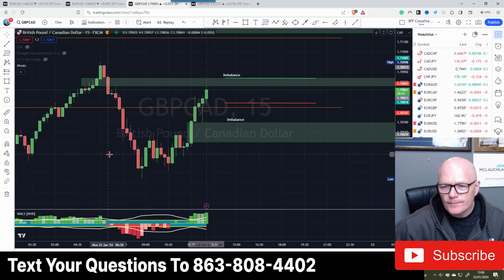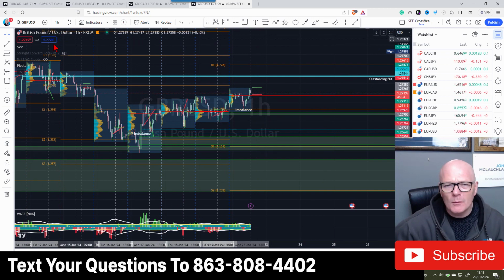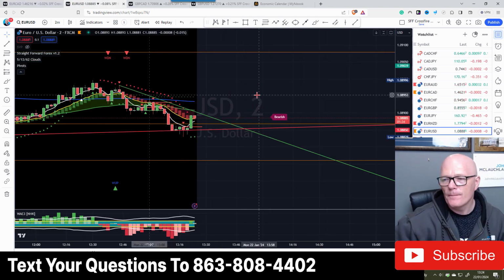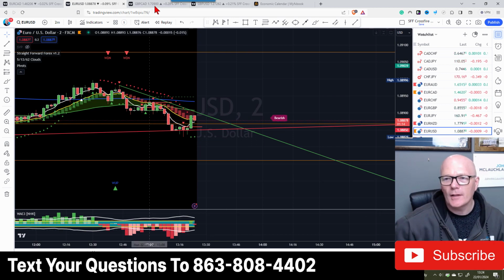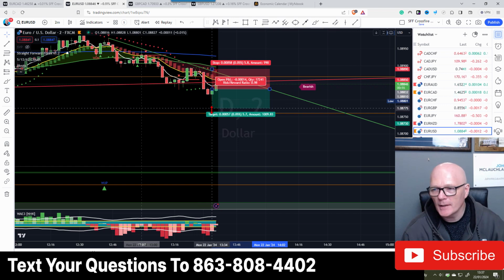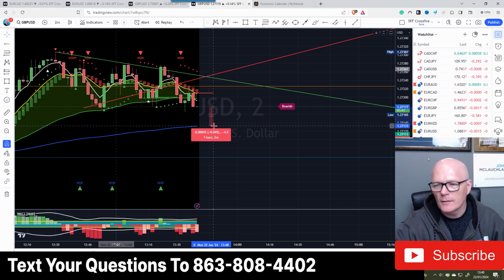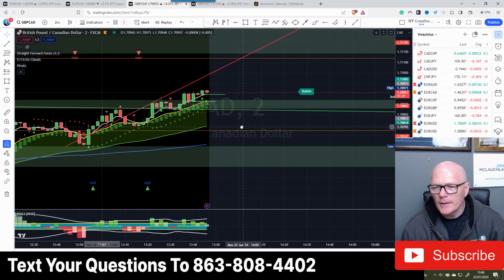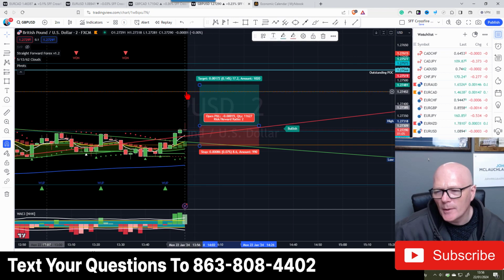Forex Trading The Crossfire Scalping Strategy - 1pm 22nd January 2024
Questions?